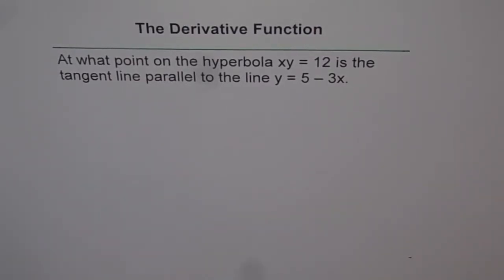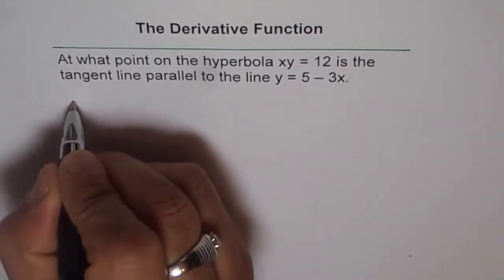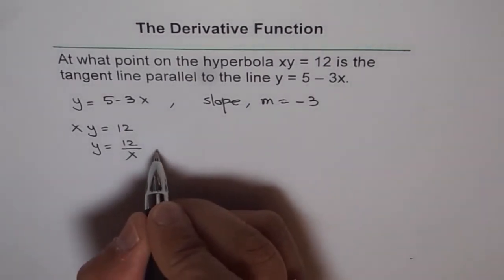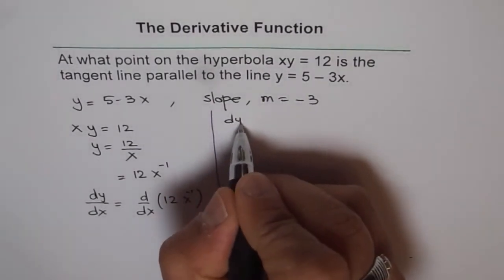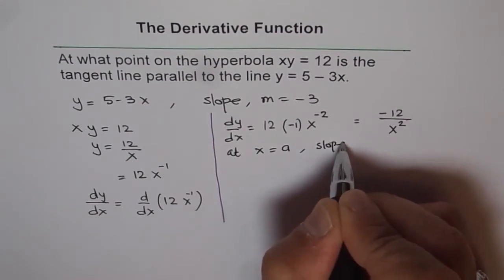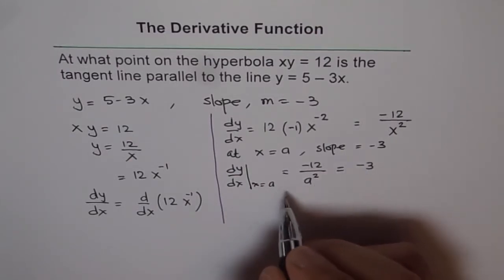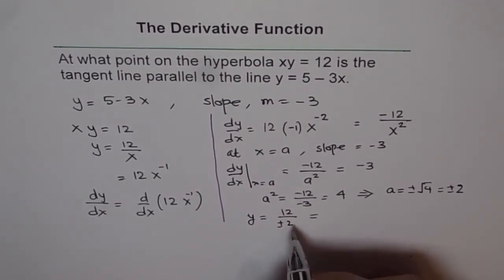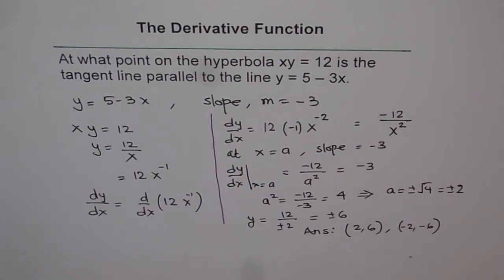Point on Hyperbola with Given Slope